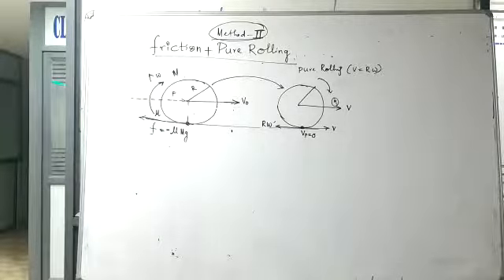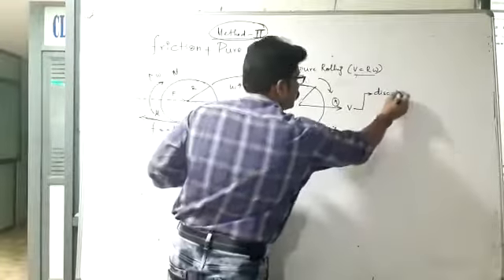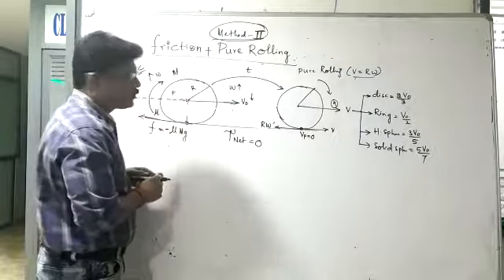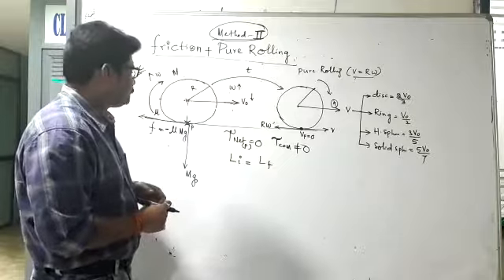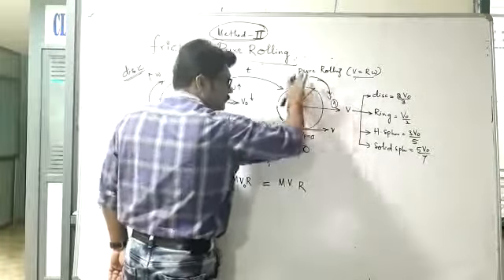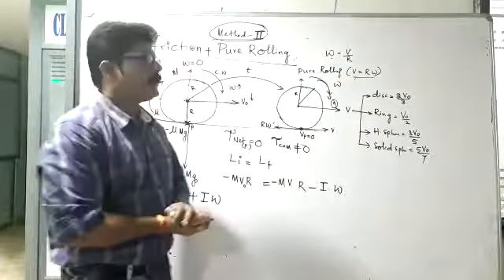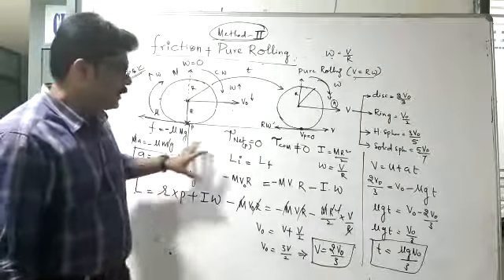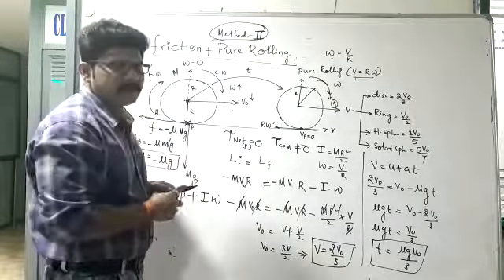IITJEE/NEET-Friction + PURE ROLLING -L.O.C.A.M..Disc-Part-4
GUDURU RAMESH BABU
Friction in Pure Rolling...based on Law on conservation of angular momentum.